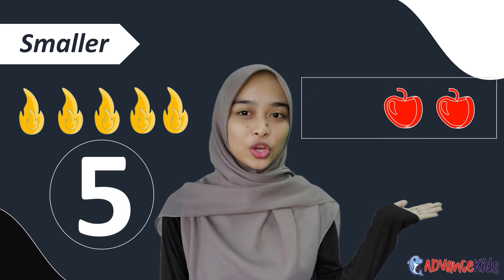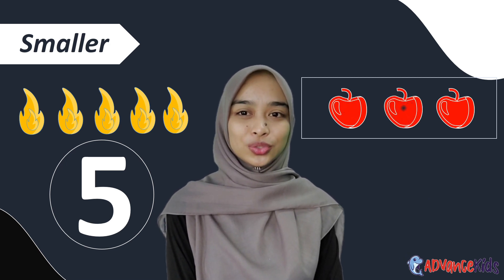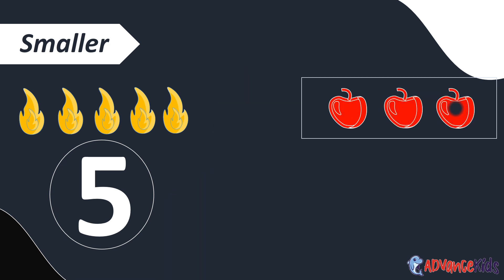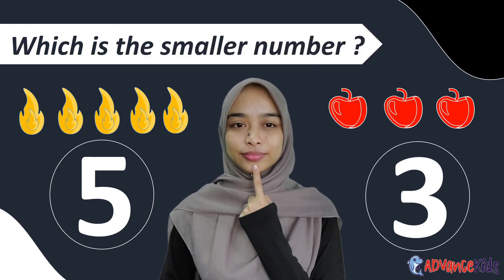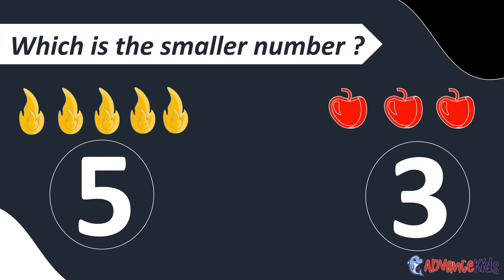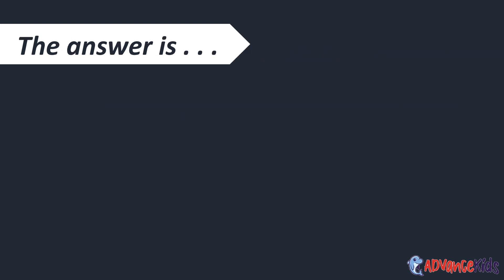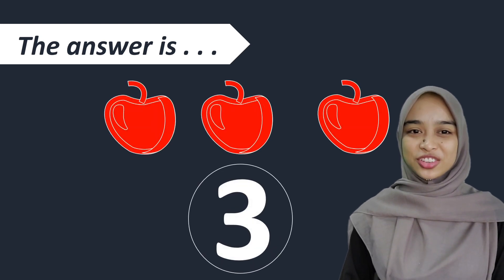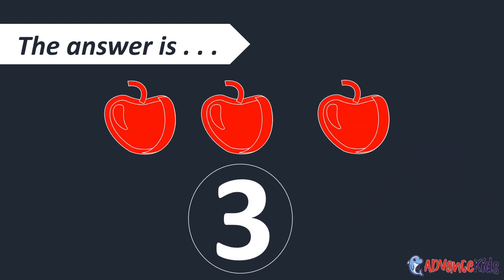MATHEMATICS LEVEL 2 (Part 1)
TUTORIAL MATHEMATICS FOR KINDERGARTEN(ADVANCEKIDS)